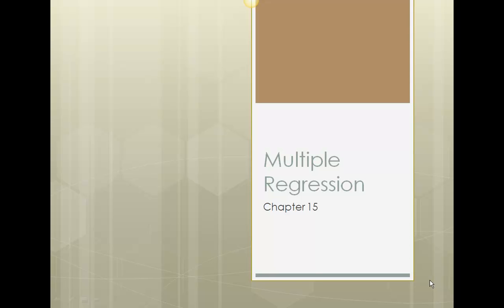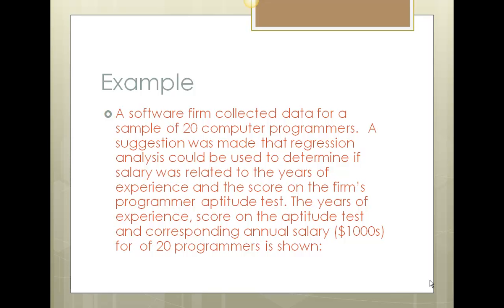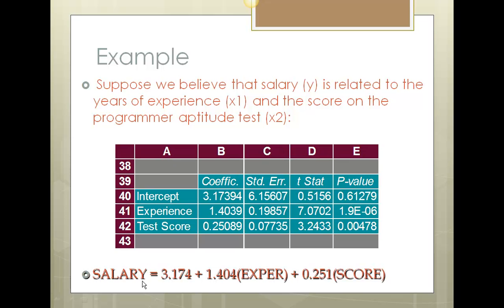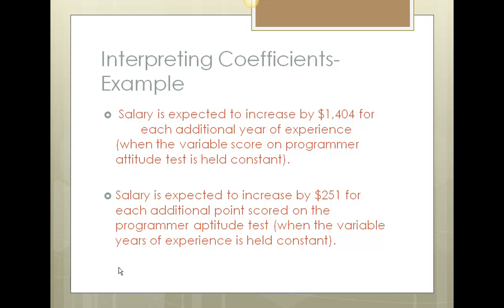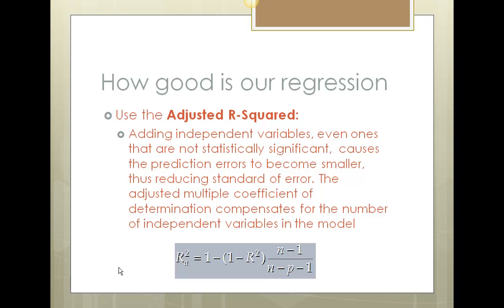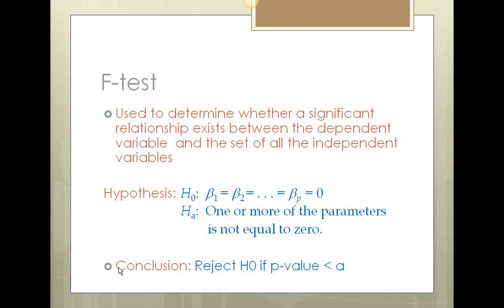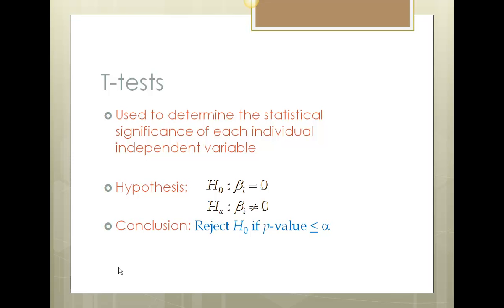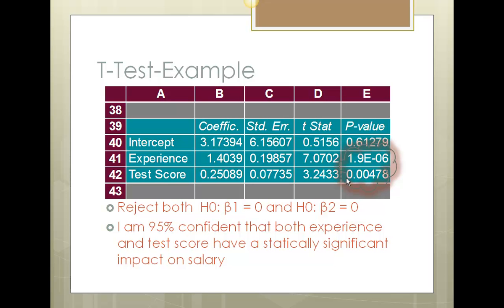260,613 ch 15